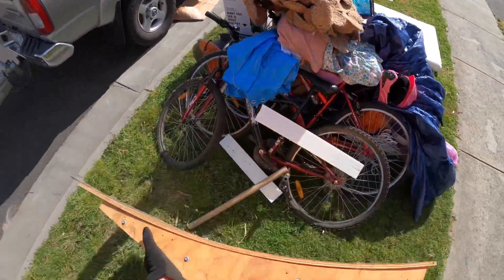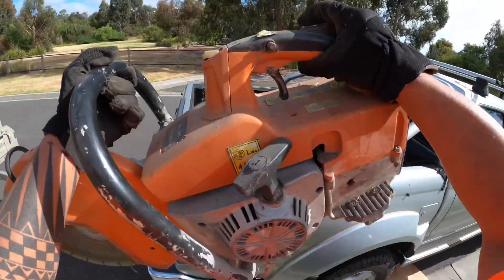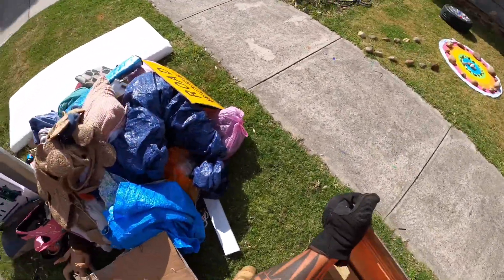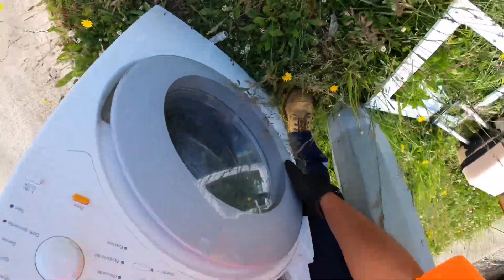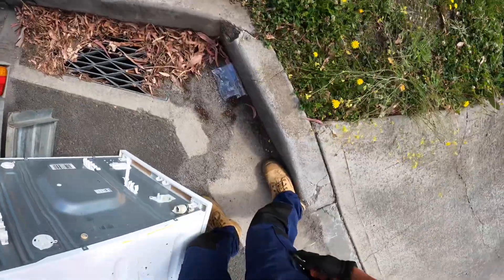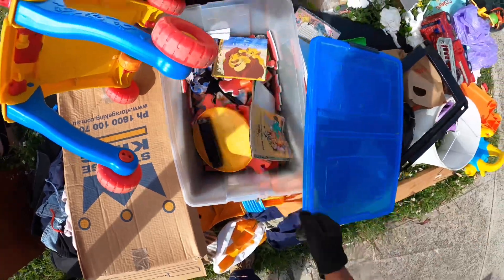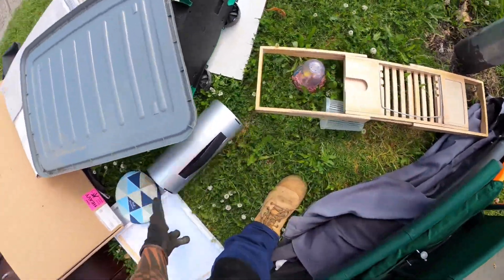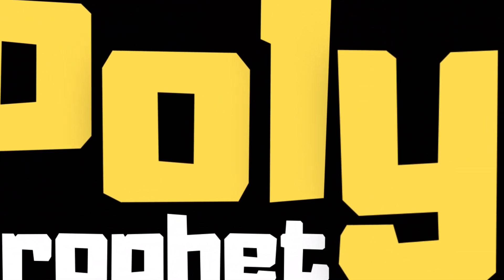Off To A Cracking Start Aussie Street Scavenging!